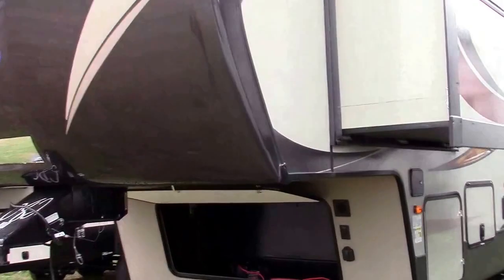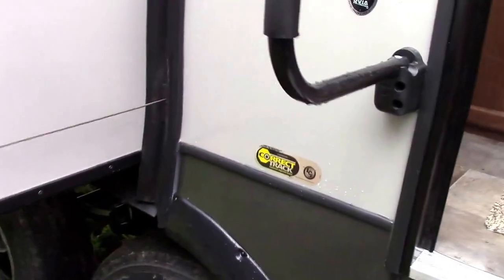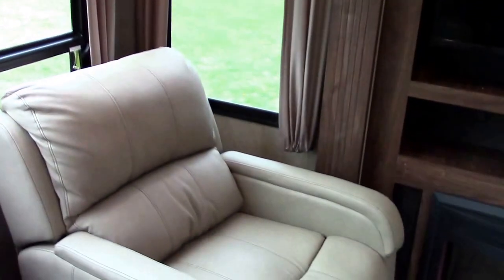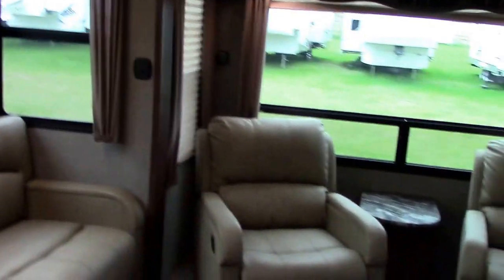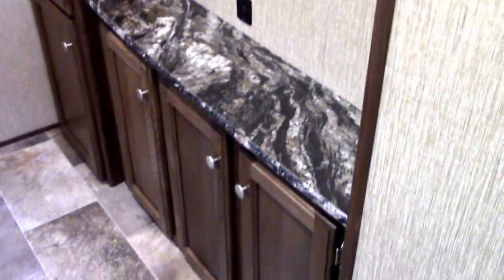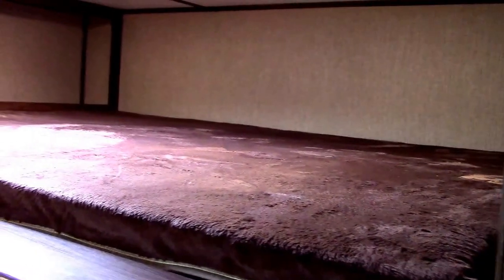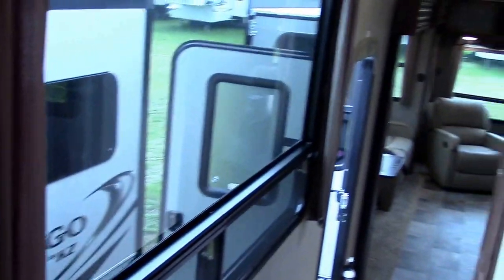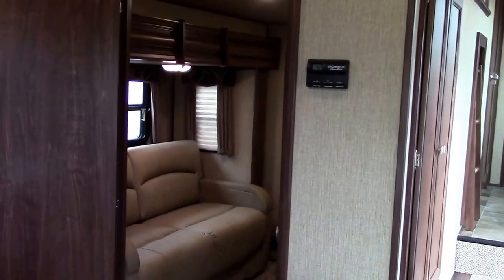2016 SPRINTER 347LOFT 5TH WHEEL TOUR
2016 KEYSTONE SPRINTER 347LOFT 5TH WHEEL